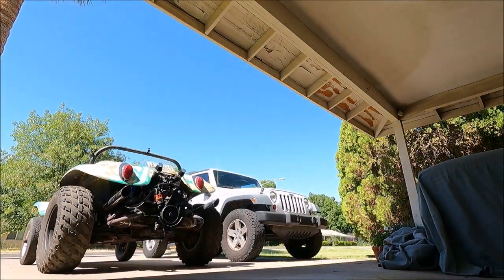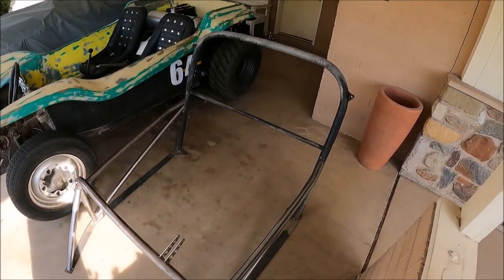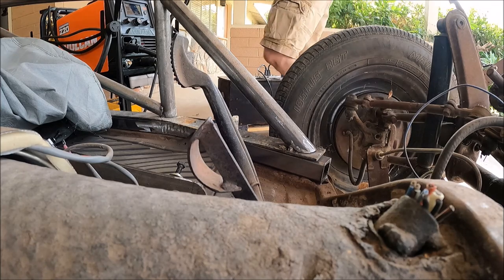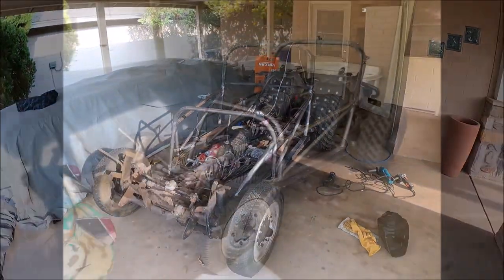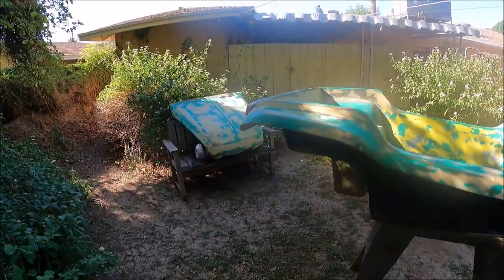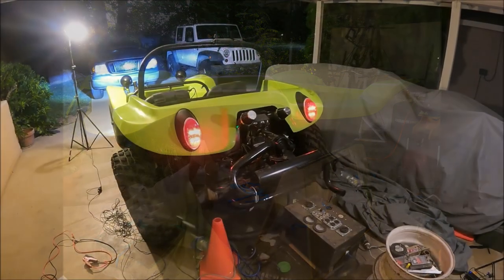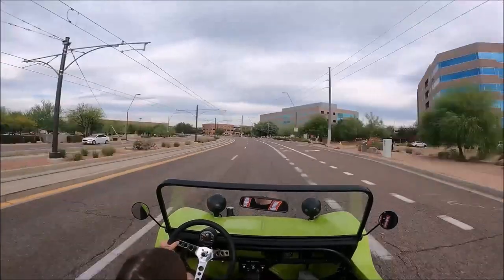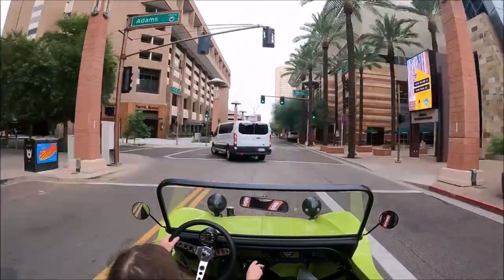Building a Manx-Style Dune Buggy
On today's video, I show the process of renovating an old 1964-vintage dune buggy! This project took most of Summer 2021 to complete, and it served as my daily driver from mid-September to mid-November this year. I cover all the steps, including improvements to the VW beetle chassis, design and construction of a custom roll cage, implementation of a custom EFI/HEI engine control module, preparation and painting of the fiberglass body, and finally the assembly and testing of the new buggy build!